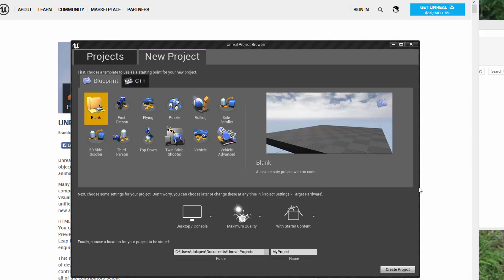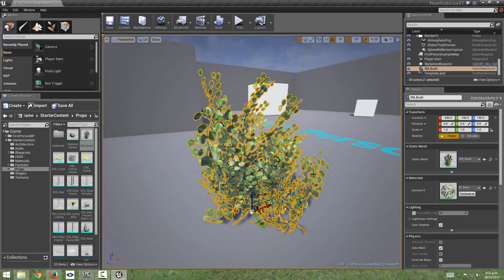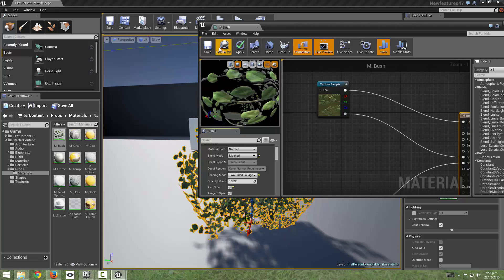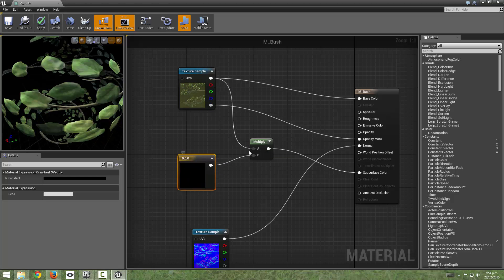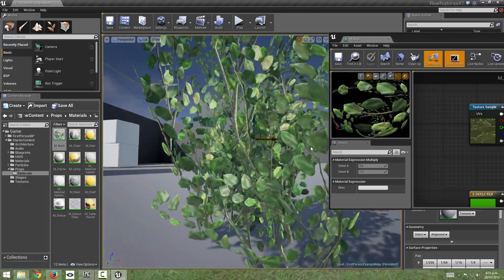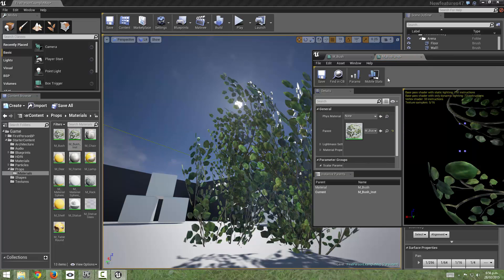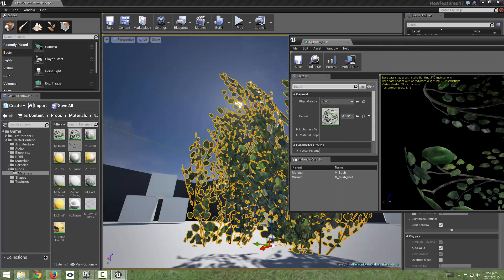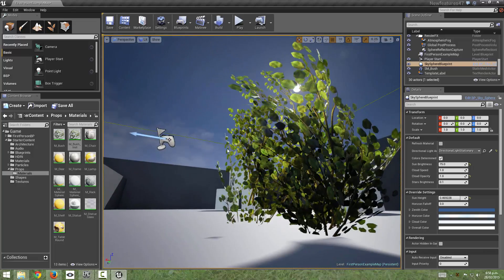Unreal Engine 4 New 4.7 Features - Foliage Lighting Model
Here I quickly show how to get up and running with the new foliage lighting model.